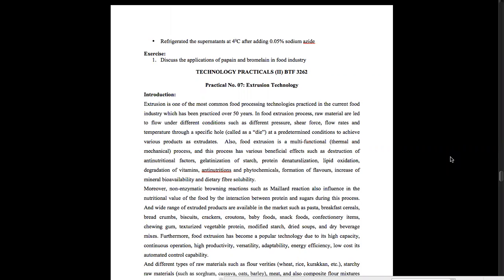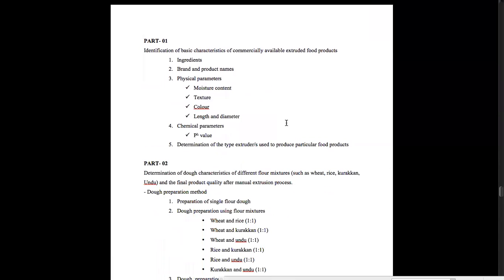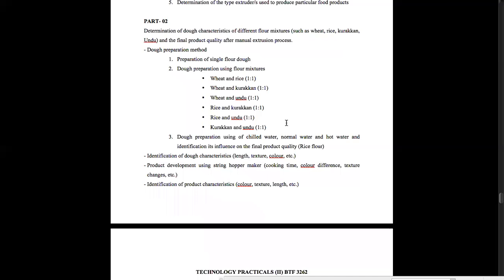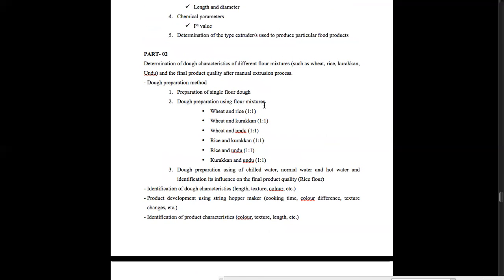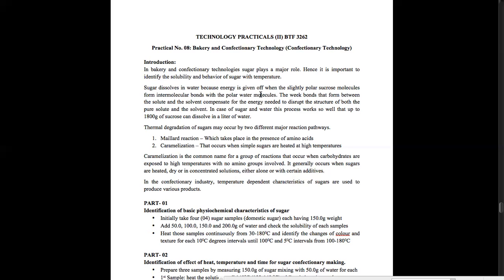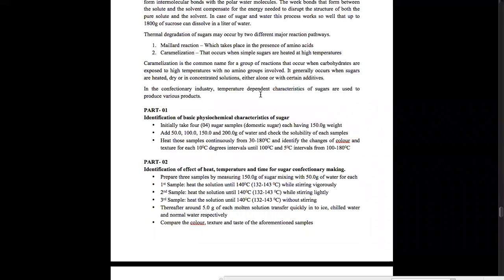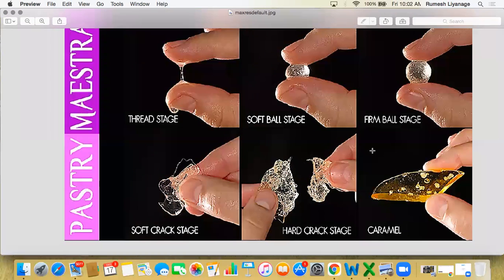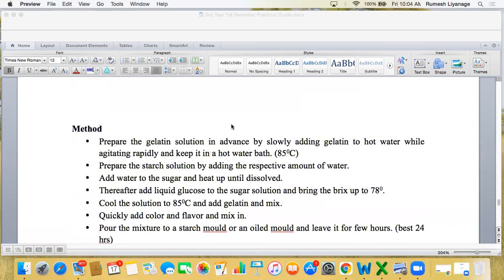Lab Talk: Extrusion and Confectionery